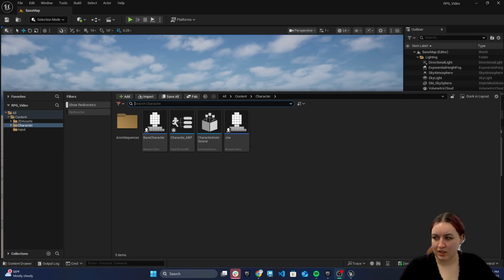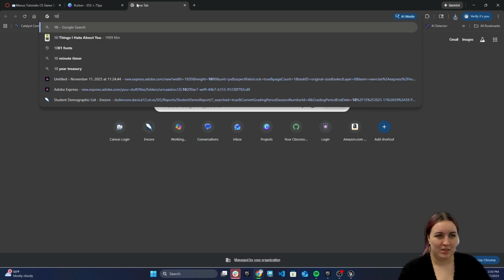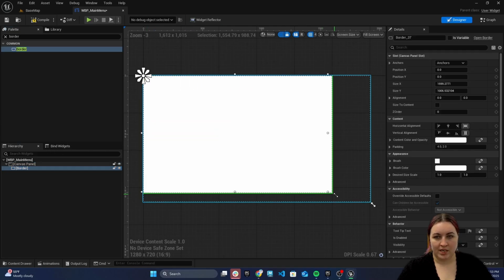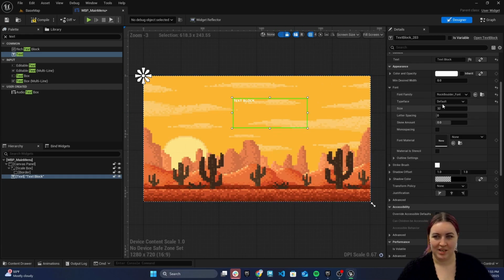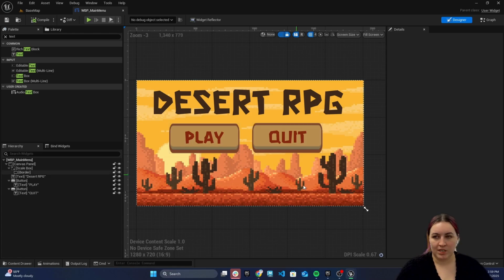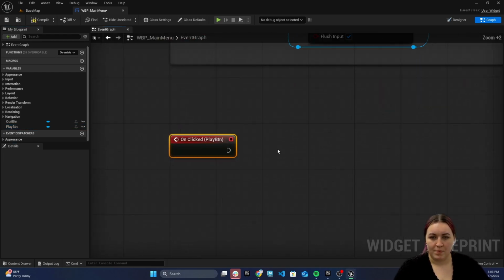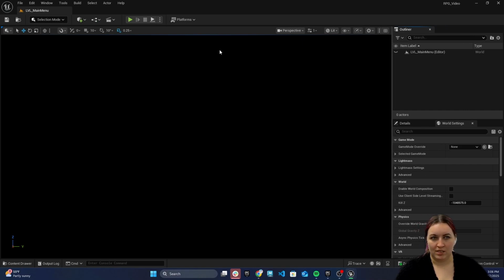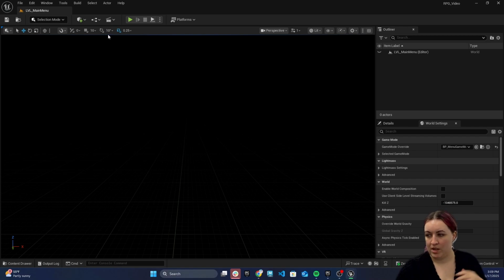UE5 Menus Part 1: Main Menu {RPG Tutorial - UI}